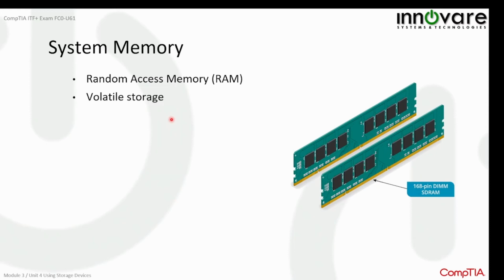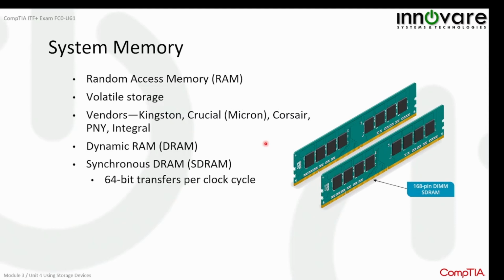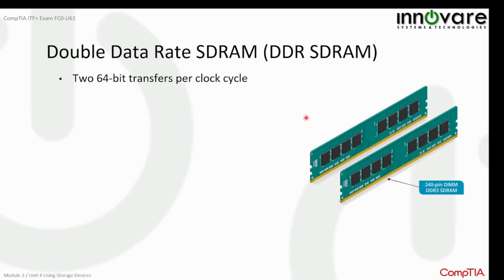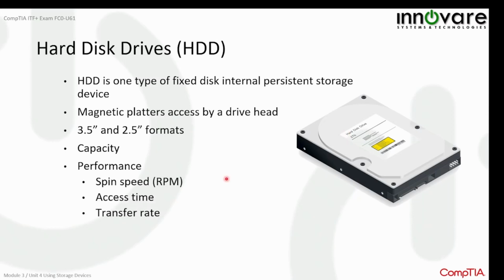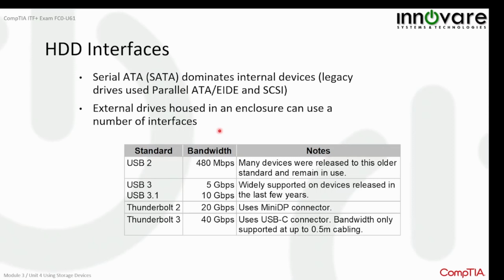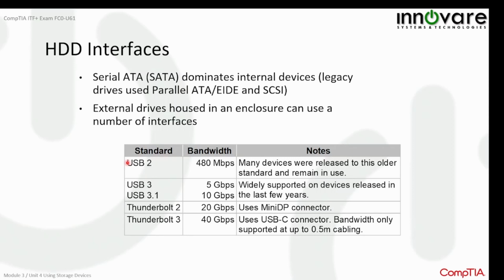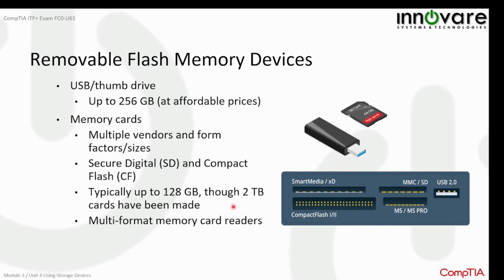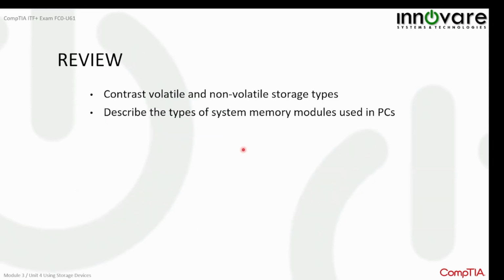CompTIA ITF+ Module 3 Unit 4 Using Storage Devices by INNOVARE